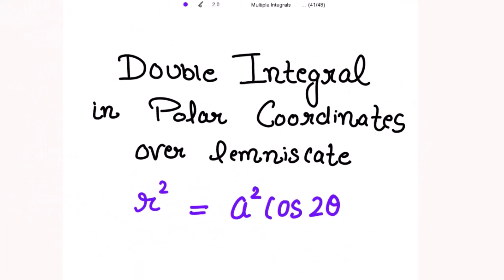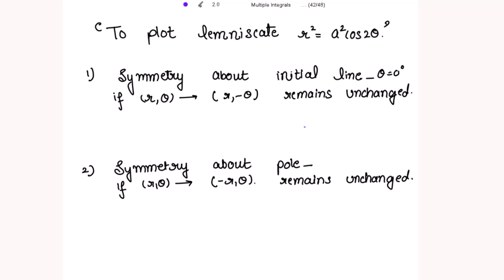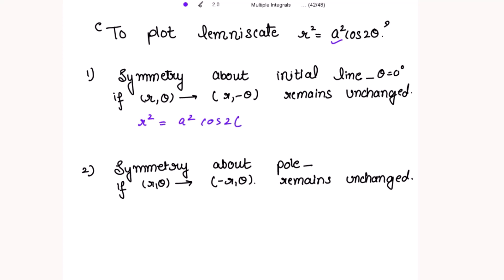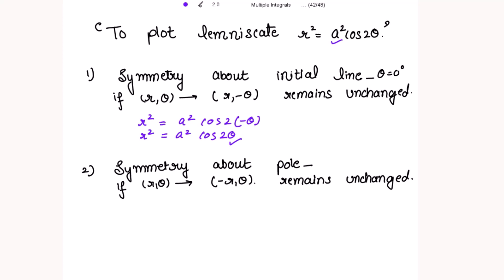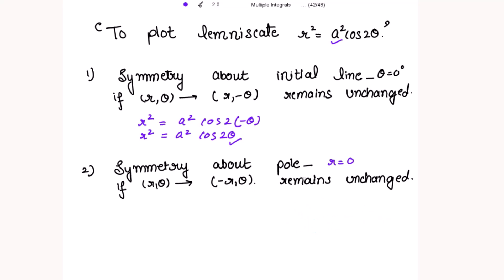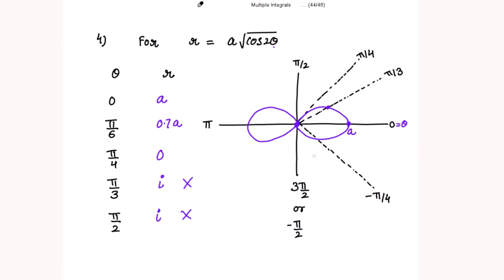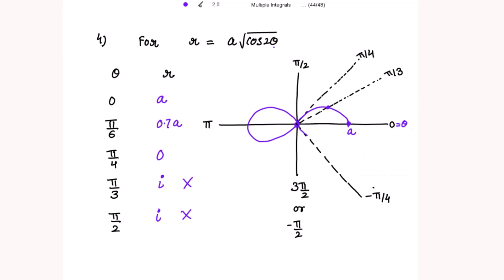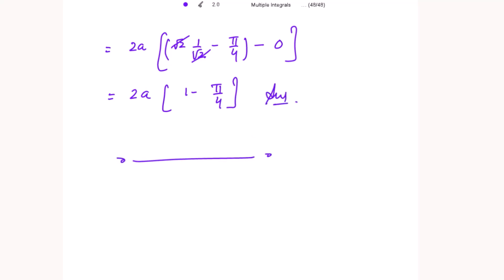Double Integrals in Polar Coordinates over Lemniscate | Engineering Mathematics |Multiple integrals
double integrals in polar coordinates over lemniiscate

double integral in cartesian and polar coordinates engineering mathematics,
double integrals in polar form engineering mathematics,
double integral of polar coordinates